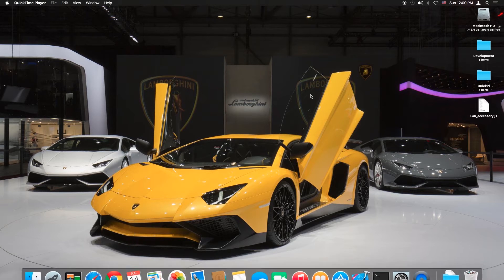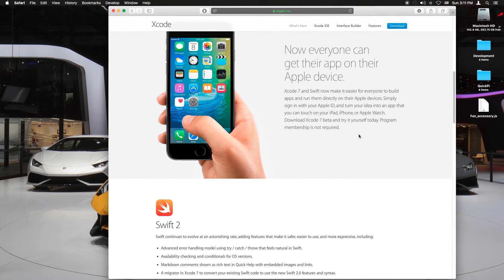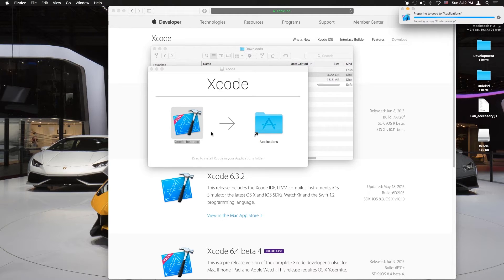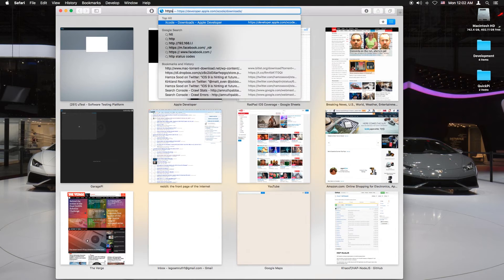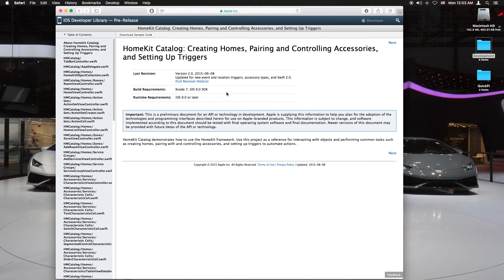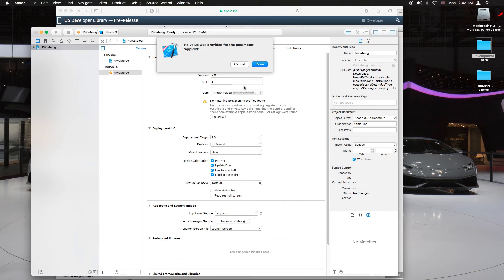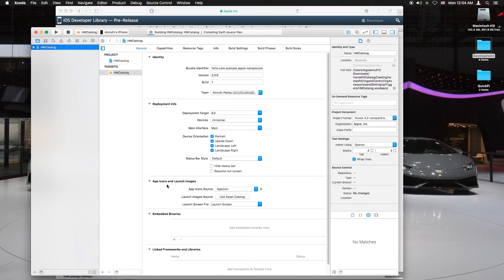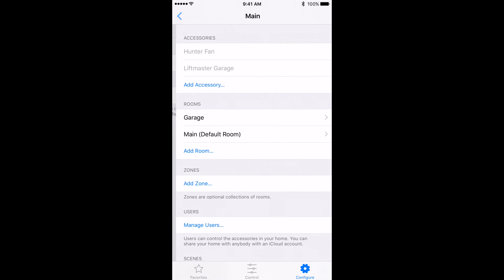Tutorial: Install HomeKit App for HAP-NodeJS (iOS 9)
NO DEVELOPER ACCOUNT NEEDED!!!